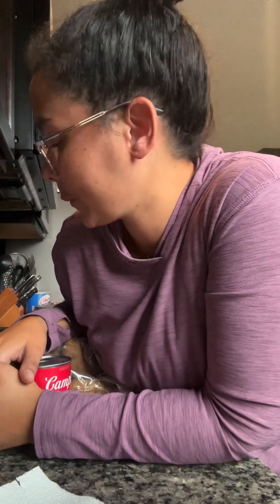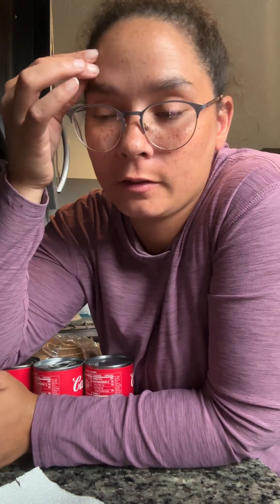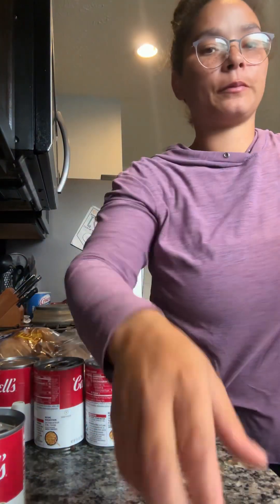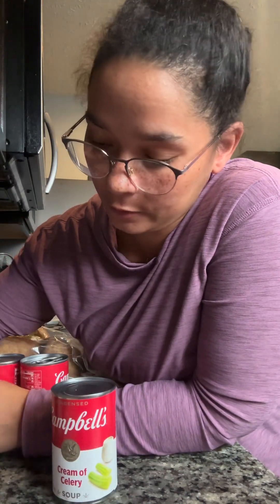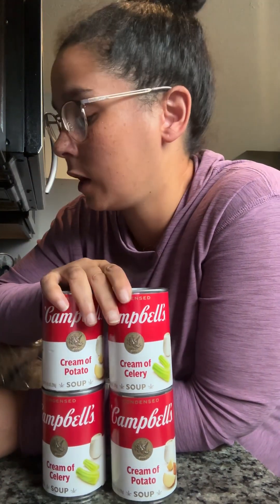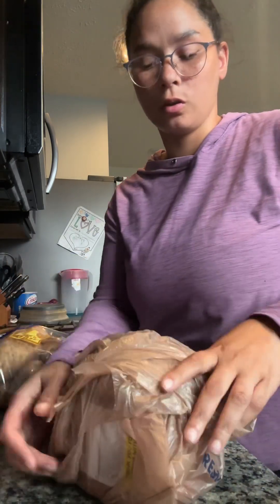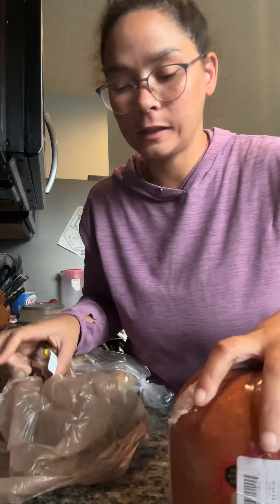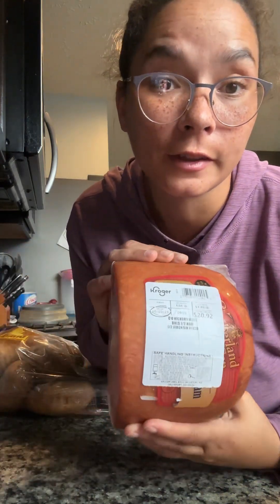Perfect day for soup!!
5 lbs of potatoes
2 cans cream of potato
2 cans cream of celery
1/2 of a Cumberland ham
1 cup of milk
Salt
Pepper